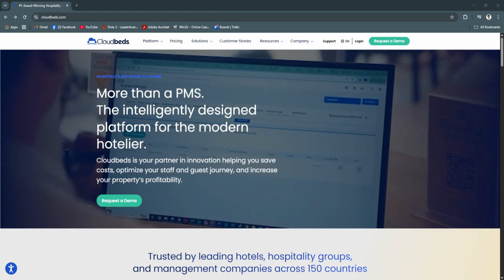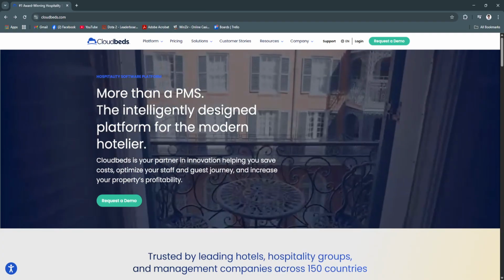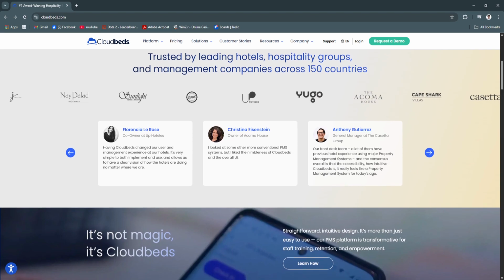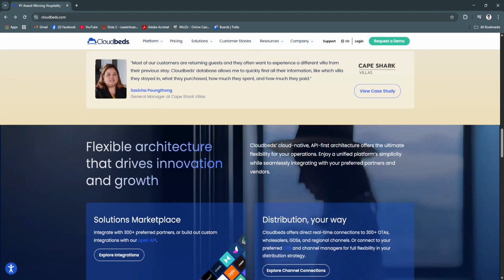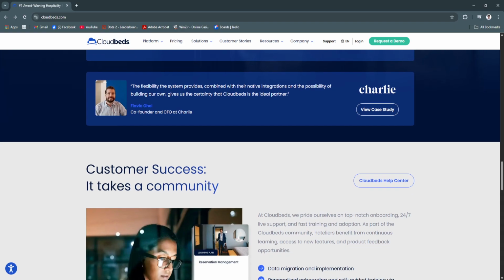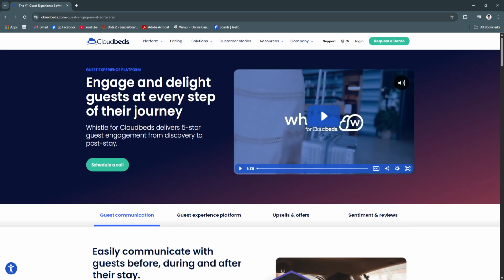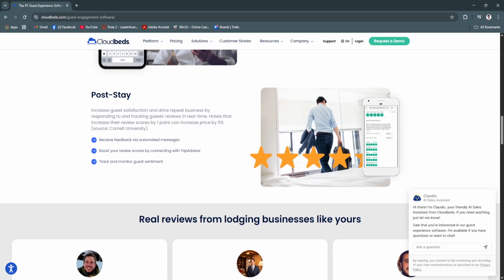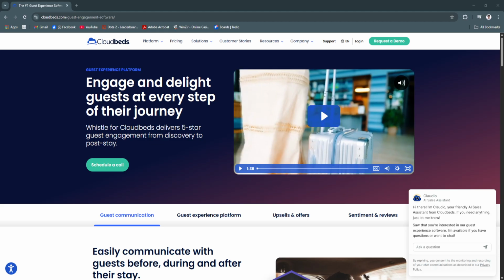Cloudbeds Tutorial for Beginners | All-in-One Hotel Management Guide (2025)